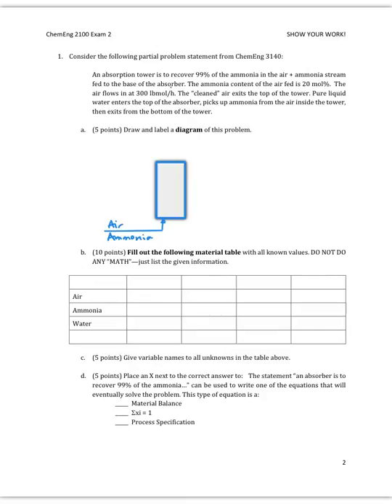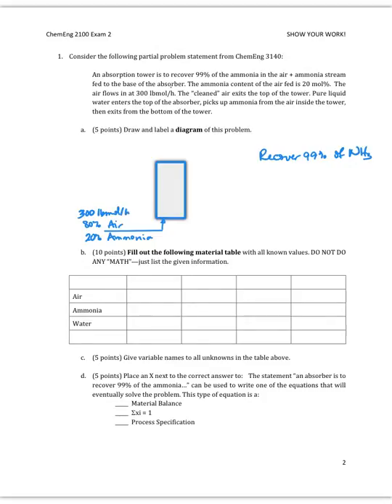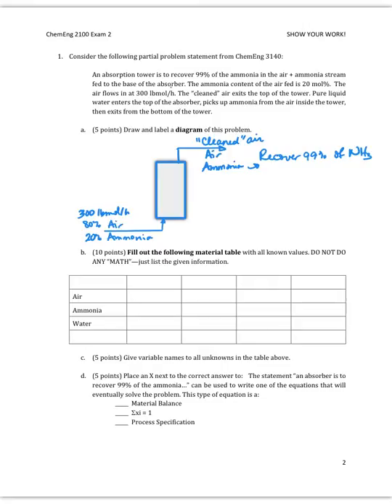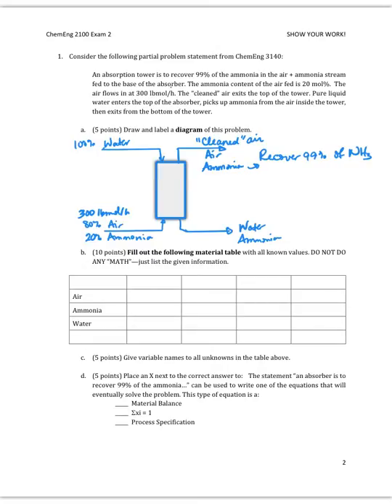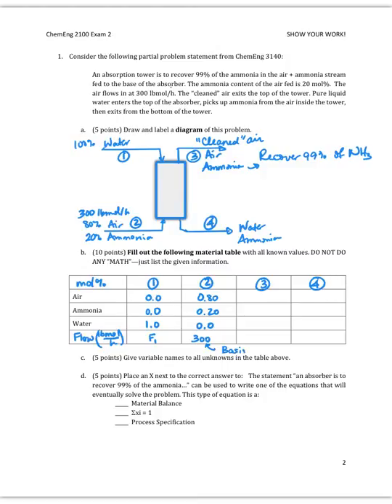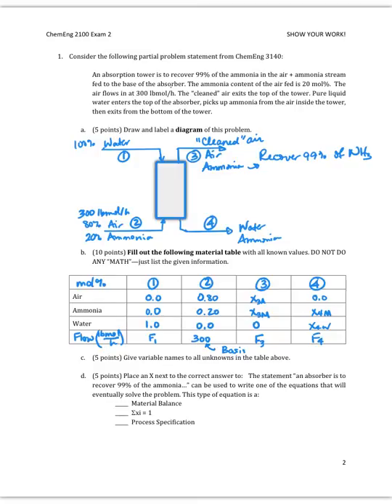ChemEng2100Fa17 Exam 2 Question 1